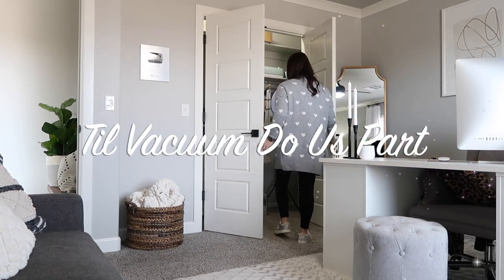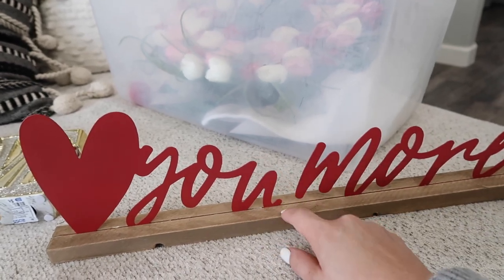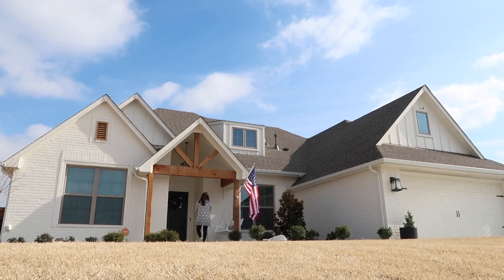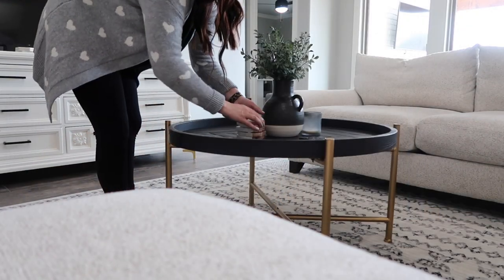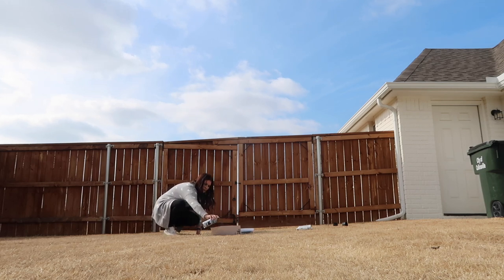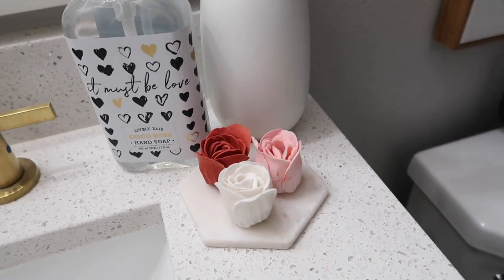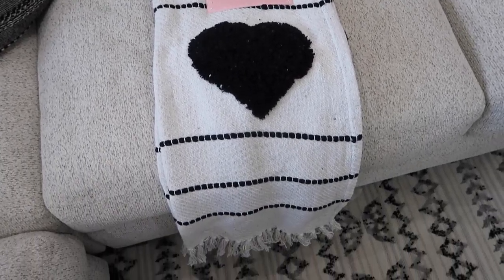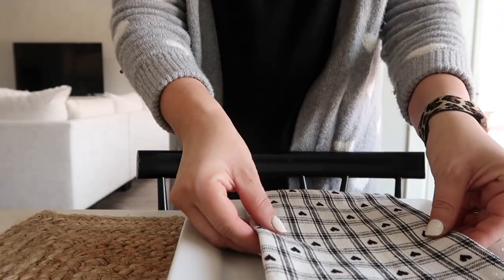VALENTINE'S DECORATING LIKE YOU'VE NEVER SEEN 🖤 | DIY VALENTINE'S DAY DECOR | VALENTINE'S DECORATE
Hey guys and happy early Valentine's Day decorating! You know I'm not traditional when it comes to holiday colors so I'm showing you how I decorate on a budget with neutral colors for Valentine's Day! I can't wait to show you how to turn cheap and traditional looking decor into trendy pieces of art!

Heart Cardigan
My Shoes
My Leggings
Super Soft Throw Blankets
My Hoover Vacuum
My LG Vacuum

Chapters Added:
0:00 - Intro
0:33 - Pulling Out All of the Valentine's Decor
3:50 - Spray Painting Some Decor
5:40 - Front Porch Valentine's Mat and Cleaning
8:48 - Starting to Decorate Inside!
13:40 - Decor After Being Spray Painted
14:09 - Decorating Powder Room
16:00 - Decorating Kitchen And Living Room
21:00 - Before and After of DIY Decor